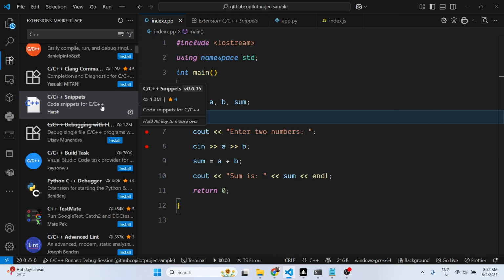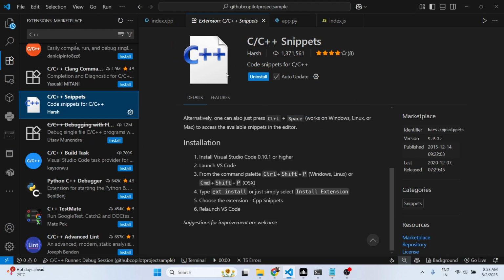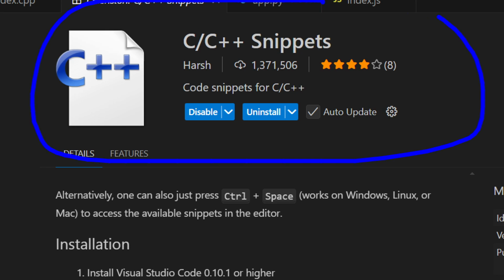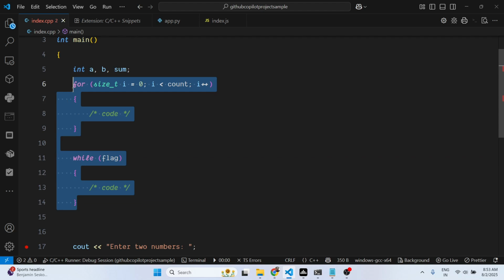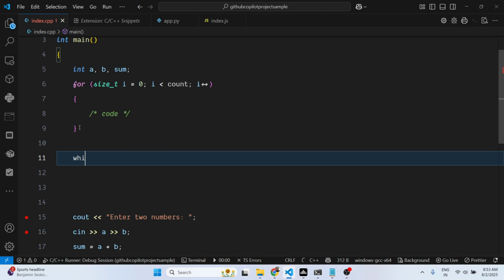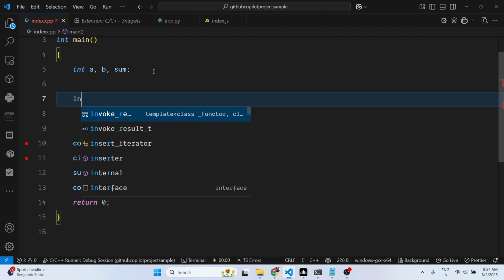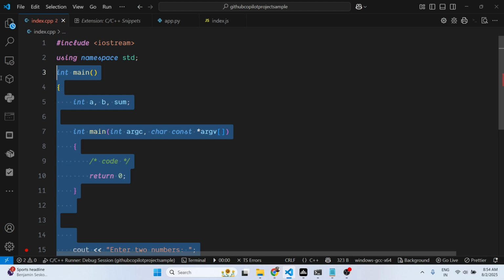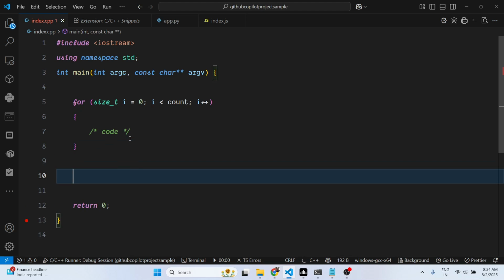Save Hours Writing C/C++ Code – INSANE VSCode Snippets & Intellisense Extension!